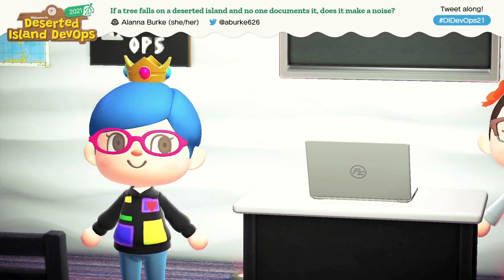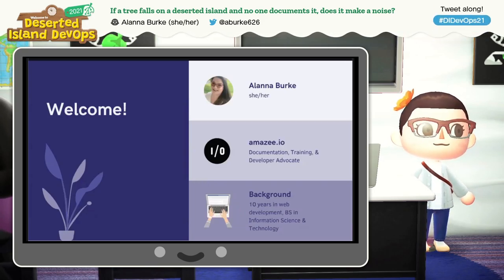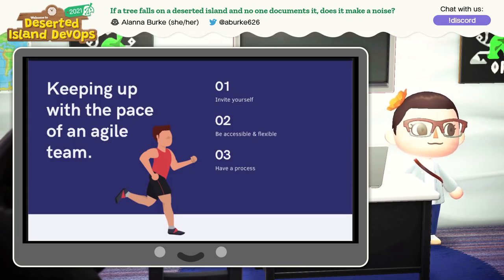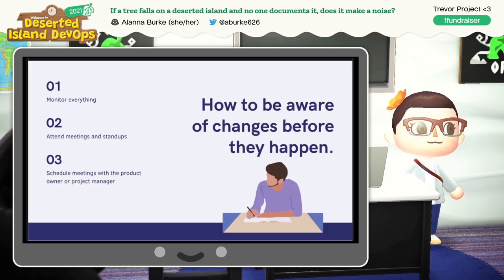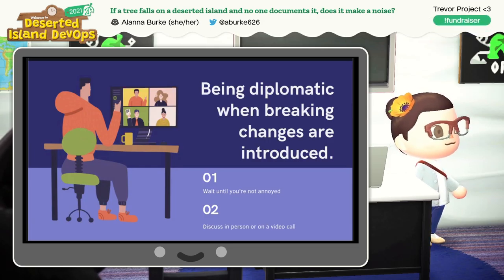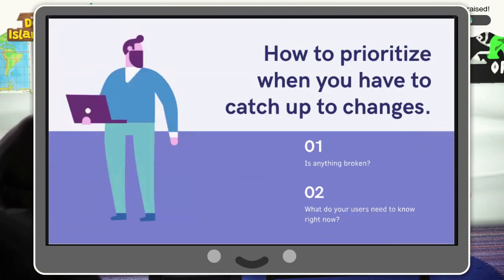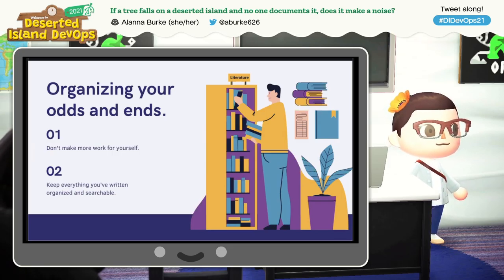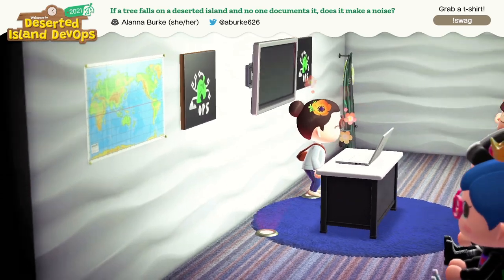If a tree falls on a Deserted Island and no one documents it, does it make a noise?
This talk was presented at Deserted Island DevOps 2021 on April 30th, 2021. You can learn more about our event

Chapters

00:00 Introduction
01:19 Talk Begins
16:31 Speaker Q&A

Talk Abstract
One of the biggest hurdles that documentation writers face in maintaining documentation is staying on top of everything as it changes. We need to know what’s going on in the organization to be aware of pending changes to the code, so we’re not blindsided by code changes that may break documentation links, and cause docs to be incorrect or outdated. Sometimes it can feel like we’re just trying to catch up with what everyone else has done, which can be exhausting and frustrating. Devops teams tend to move fast and break things, and that doesn’t always work with how technical writers want to operate.

Ideally, engineers would update the documentation as they update code or add functionality, or work with you to update them as the coded feature is being worked on, but that doesn’t always happen. Additionally, the documentation team often has a better grasp of what is important to document for the end user, and is the team that bridges the knowledge gap between the engineers and the end users.

In this talk, we’ll go over strategies for keeping your documentation up to date when you have many engineers and fewer documentation writers.